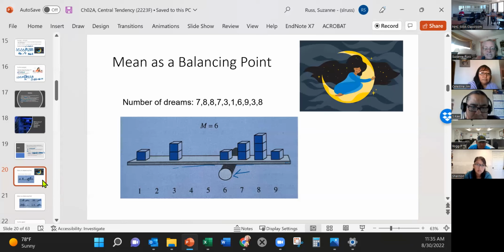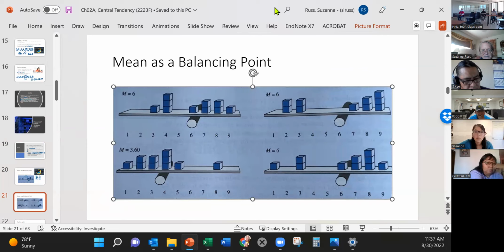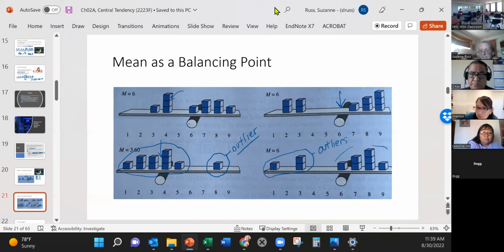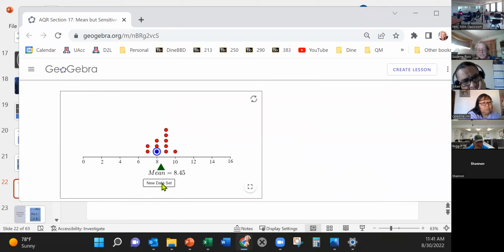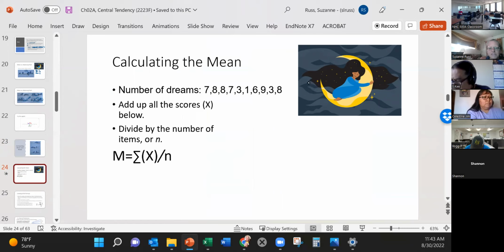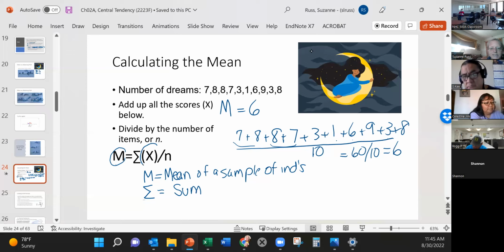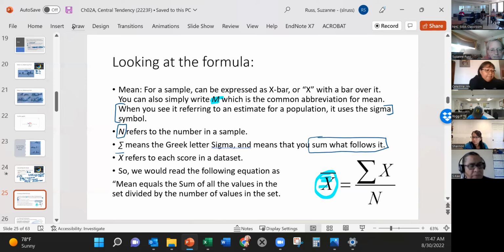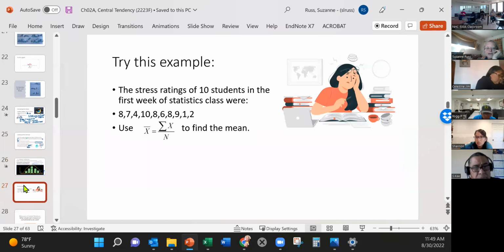213 What is Mean?